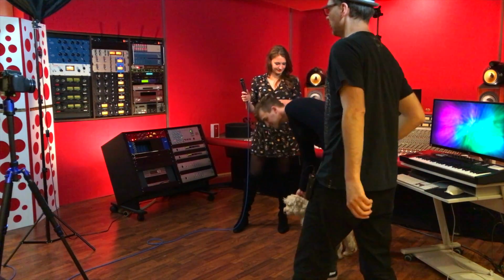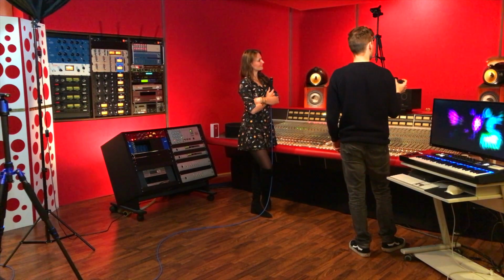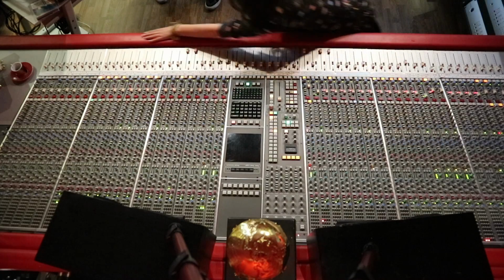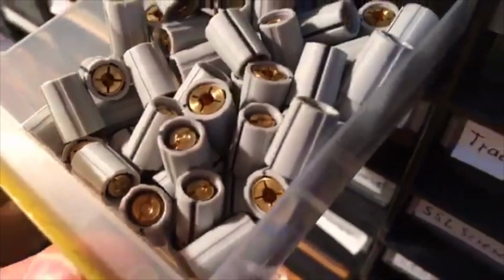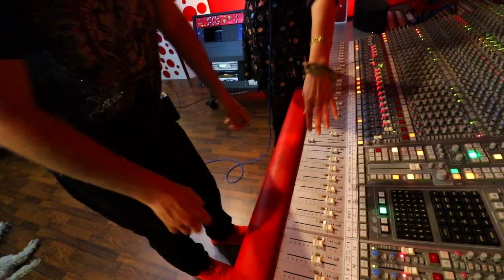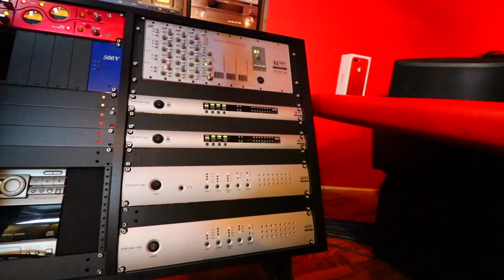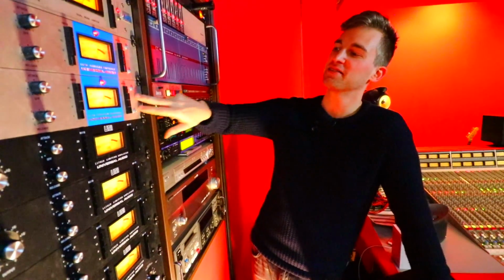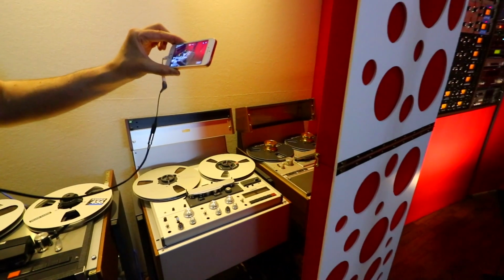Let's talk about gear, baby...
co-hosted by @marakimmusic (YouTube, Facebook, Instagram)